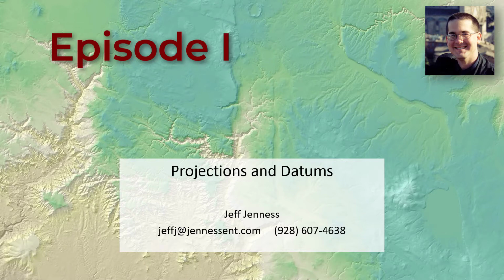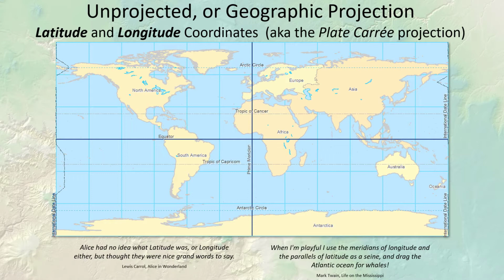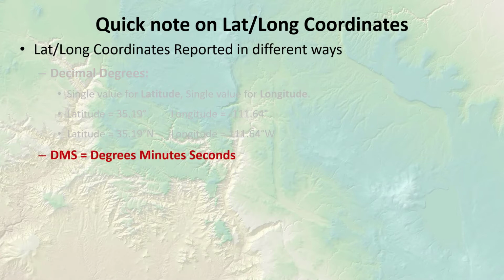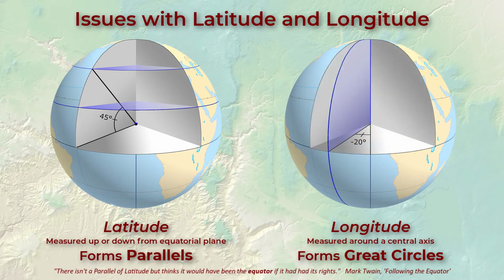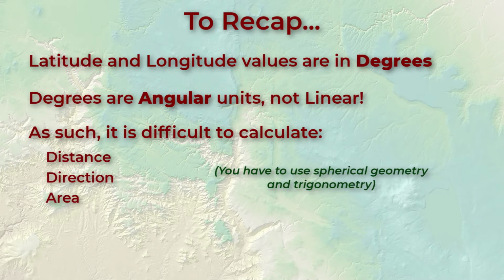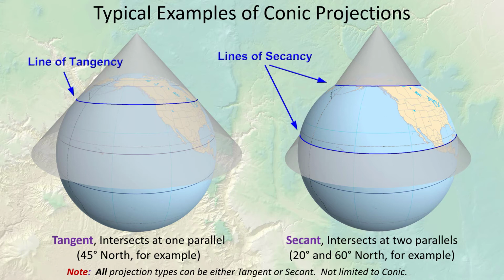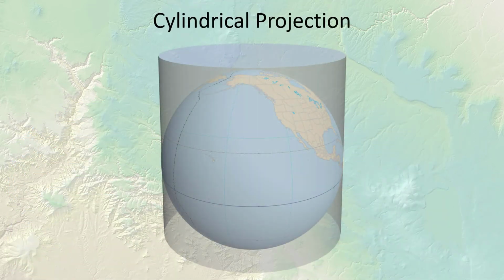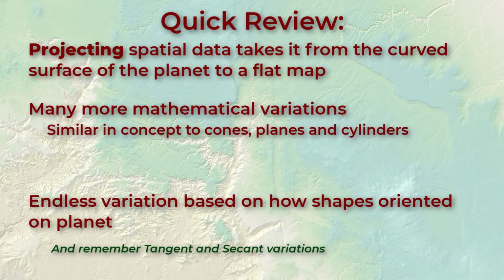Projections and Datums (#1 of 5): Projected and Unprojected Coordinate Systems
An introduction to projections and datums in ArcGIS.  Here we discuss Latitude and Longitude, and basic ways to project.